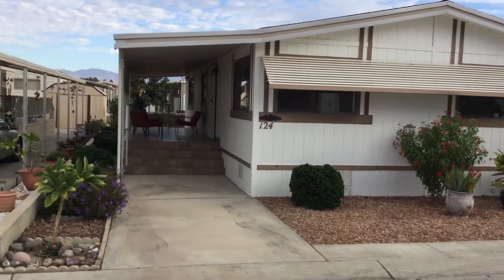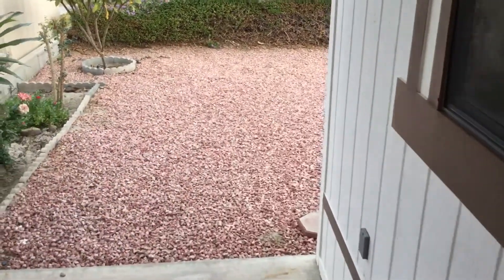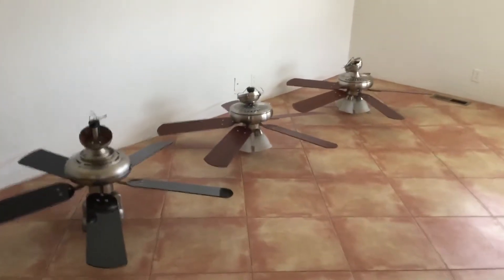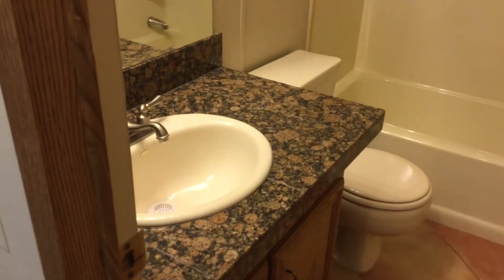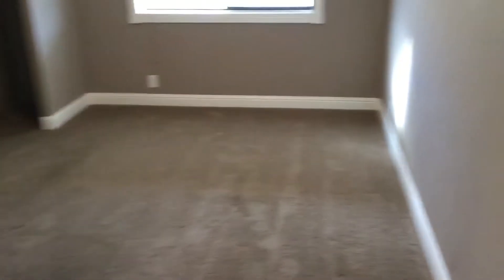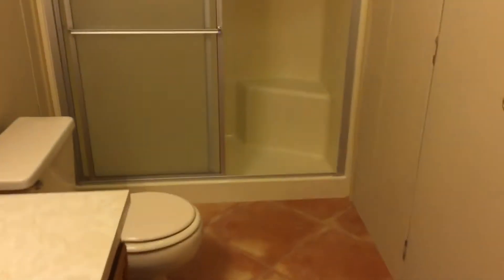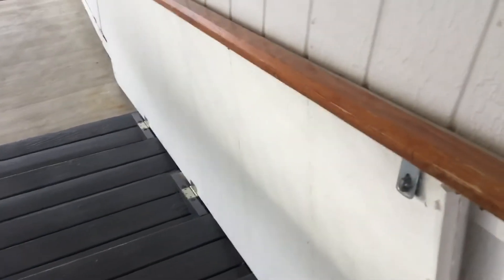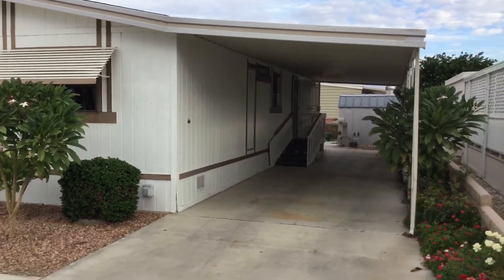46618 Madison Street, #124